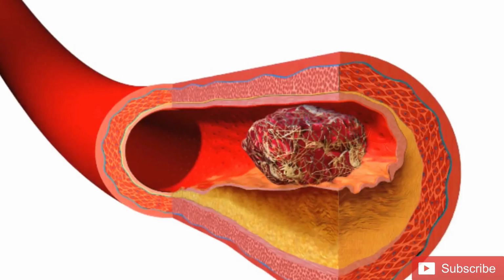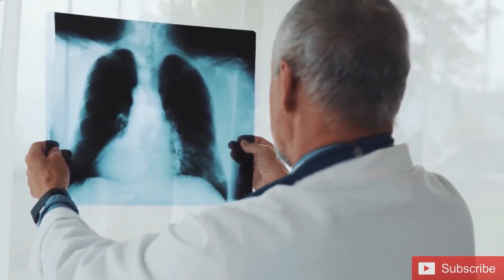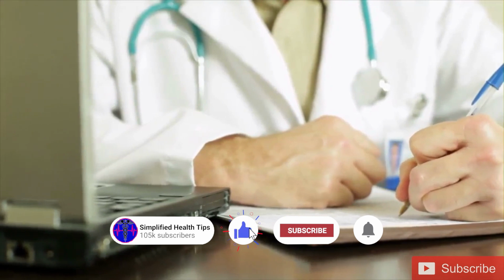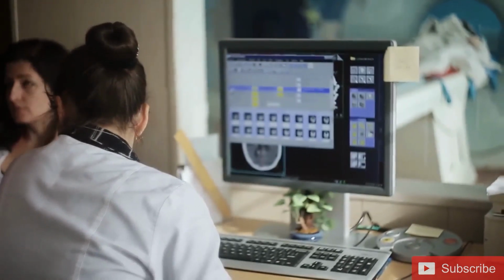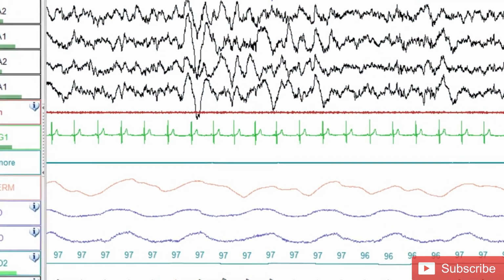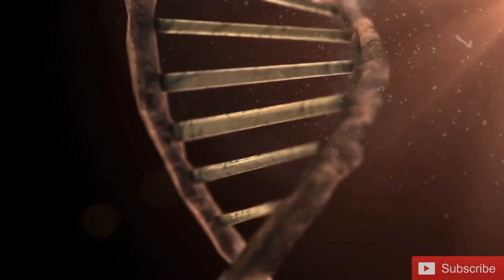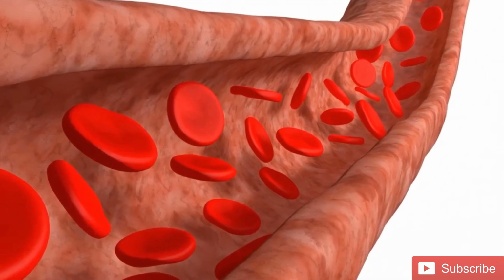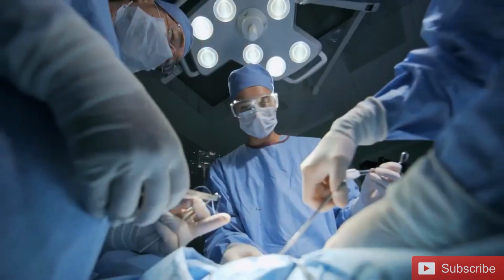Pulmonary Hypertension Causes Symptoms & Treatment Options Pulmonary Hypertension Pathophysiology.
Today we discuss pulmonary hypertension causes, symptoms, diagnosis, medications and other treatment options.

Chapters:
0:00 – Overview
1:05 – Symptoms of Pulmonary Hypertension
1:33 – Causes of Pulmonary Hypertension
2:54 – Risk Factors for Pulmonary Hypertension
3:23 – Pulmonary Hypertension Complications
4:07 – Pulmonary Hypertension Prevention
4:21 – Pulmonary Hypertension Diagnosis
7:01 – Pulmonary Hypertension Treatment Options
9:08 - Pulmonary Hypertension Home Remedies

There are many types of high blood pressure, which in general is described as a condition that makes your blood’s flow within your blood vessels strong enough to cause problems, and one of these types is known as Pulmonary Hypertension.

Pulmonary Hypertension specifically targets the lung and the right side of the heart. Some cases of pulmonary hypertension end up worsening into a condition called Pulmonary Arterial Hypertension (PAH). Pulmonary Arterial Hypertension affects the blood vessels connected to the lungs, the pressure from the high blood pressure damages the blood vessels. The damage lessens the amount of blood flowing through the blood vessel, the body reacts to this by making your heart work harder. If this condition (PAH) persists then heart complications may occur.

Pulmonary hypertension pathophysiology. This video includes pulmonary hypertension animations.

In this series of videos, we will cover the pathophysiology of many common as well as little known diseases affecting the heart and circulatory system. These include coronary artery disease,
Acute myocardial infarction (heart attack), heart failure, cardiovascular disease, atherosclerosis, angina, cardiac disease, cardiac arrest, stroke, high cholesterol and high blood pressure (hypertension). So be sure to check out the full playlist on cardiology for information on how to improve your heart health.

Make us your number one place for health information similar to Medgeeks, Mayo Clinic and Webmd.

About Us:
Welcome to Simplified Health Tips. Your source for credible information for achieving & maintain optimal health & nutrition. From proven natural cures to new medical research we cover women's health, men's health and public health.

We got you covered whether you're into medical terminology & common ailments such as high blood pressure or if you're interested in natural remedies, holistic healing, organic beauty & alternate medicine such as Ayurveda.

We aim to improve global health & health literacy so we bring you that much needed natural cure, holistic health tips, ideas like homesteading as well as simple versions of complex medical information from sites such as webmd and mayo clinic. Great if you're studying for the USMLE step 1.